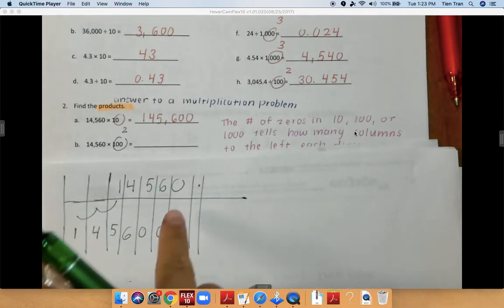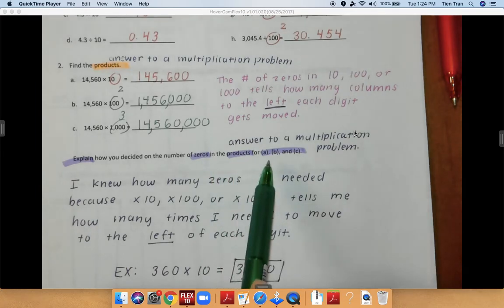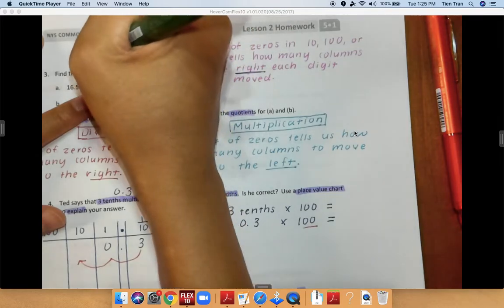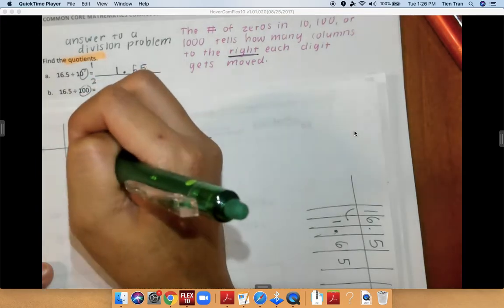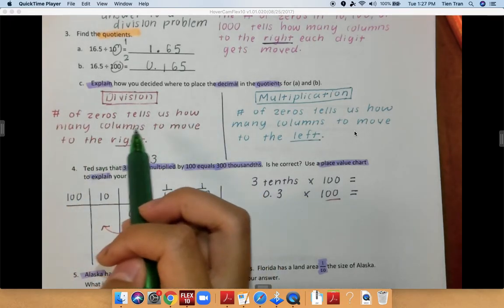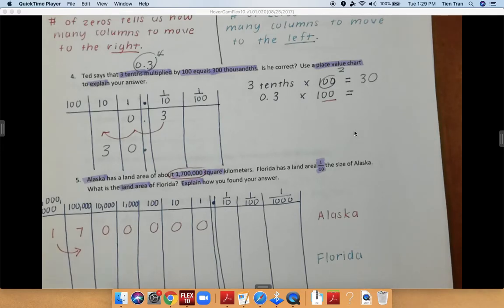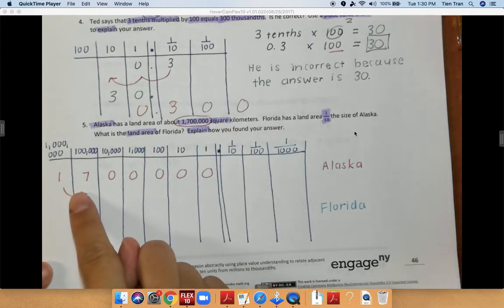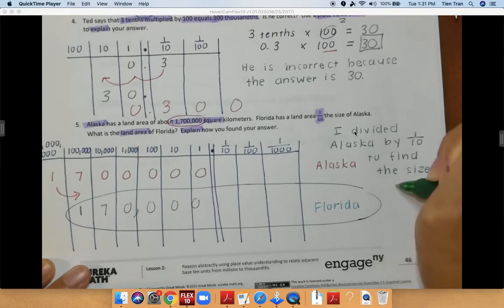Module 1 Lesson 2 Part 3